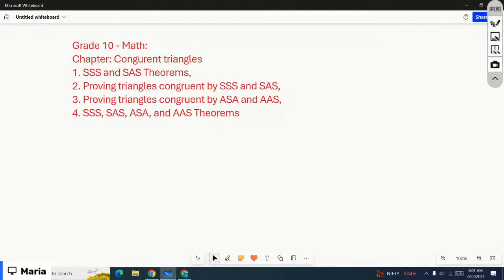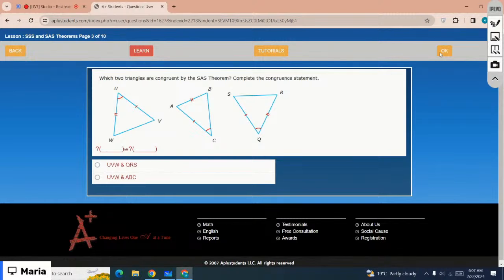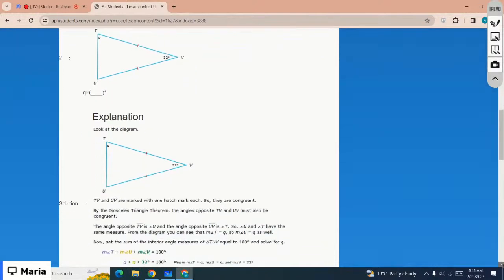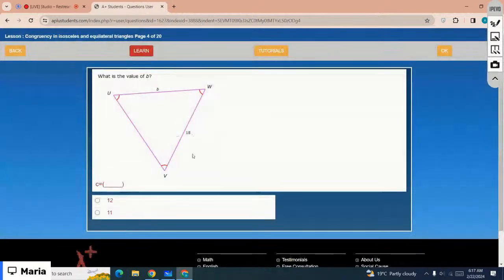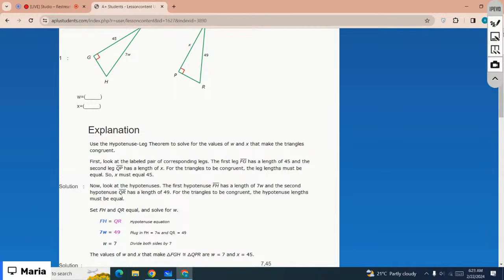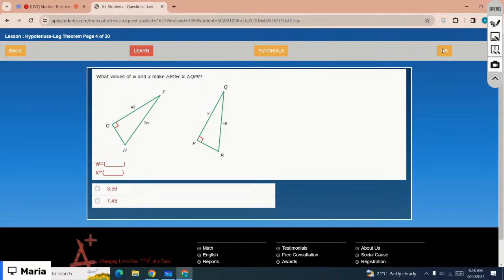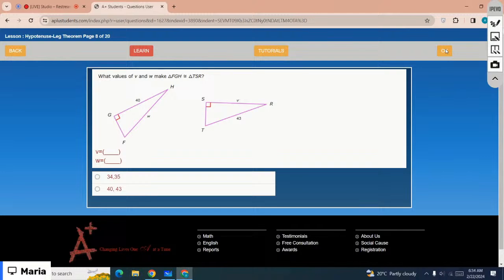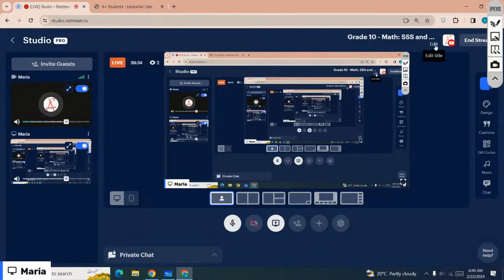Grade 10 - Math: SSS and SAS Theorems, Congruency in isosceles and equilateral triangles, Hypote…